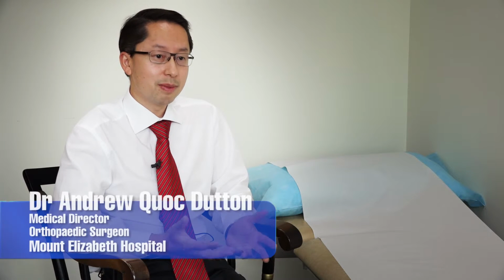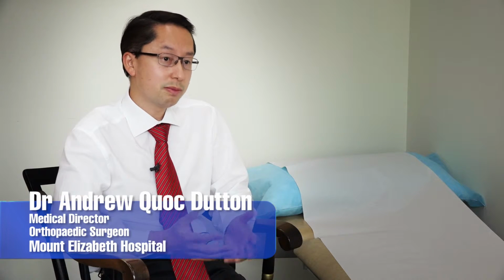Does all knee pain require surgery?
Dr. Andrew Quoc Dutton from Mount Elizabeth Hospital (Singapore) discusses the common treatment modalities for individuals with knee pain - from conservative to more invasive approaches.